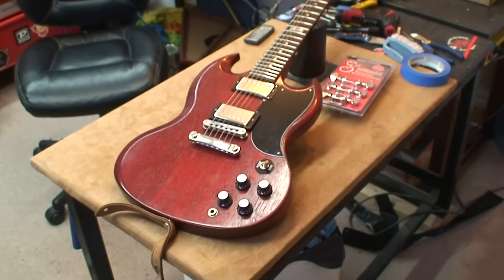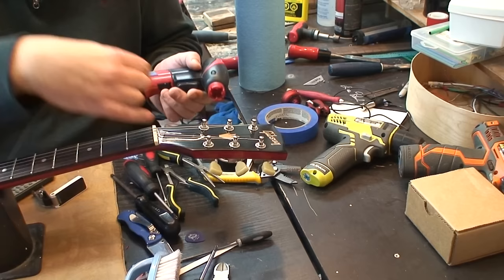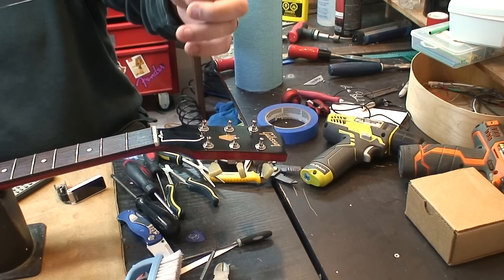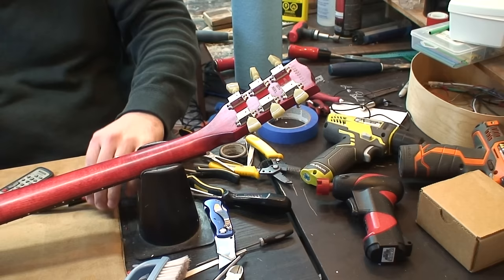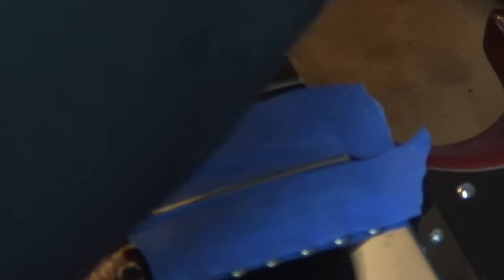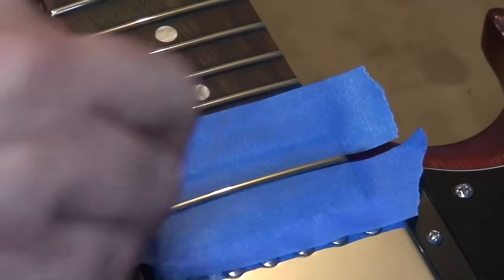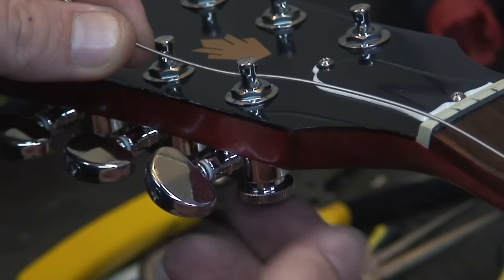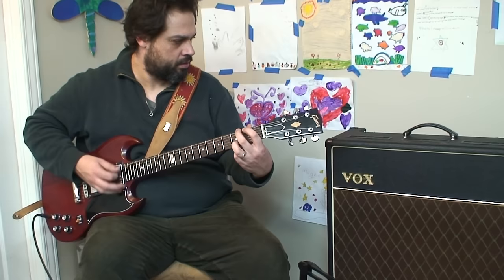2014 Gibson SGJ: Installing Grover 502C 18:1 Locking Tuners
My Fave gets a nice little upgrade for Christmas. I think he's happy about it.  I am.  These tuners are really nice to use. I've been using them on my standard for a while now and it was enough to convinve me to change these vintage Gibson Deluxe tuners out for another locking set of Grover's. It's a worthwhile upgrade if you have the extra money. It's like a good set of brakes for your car.